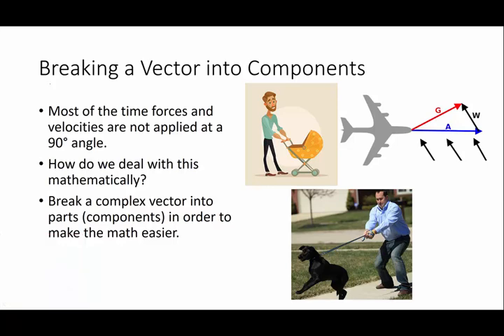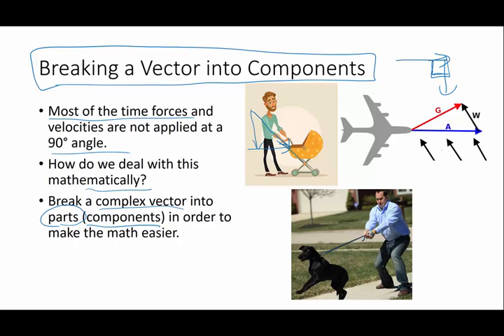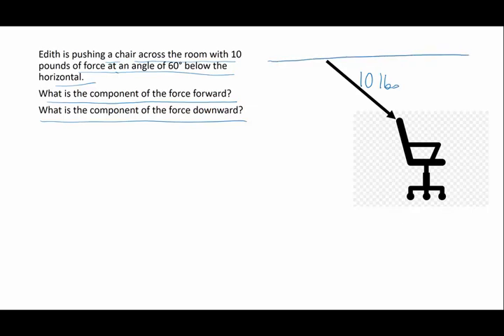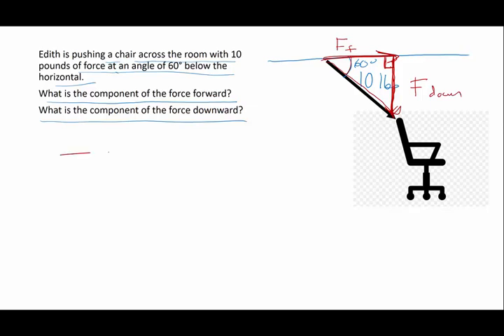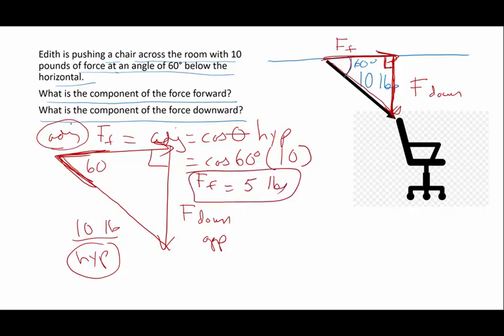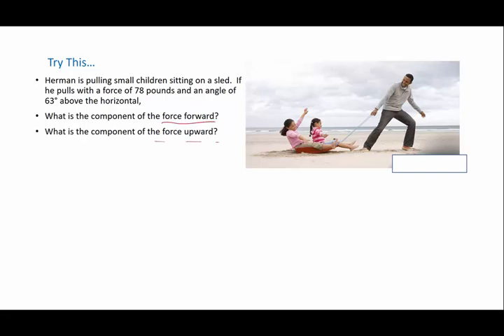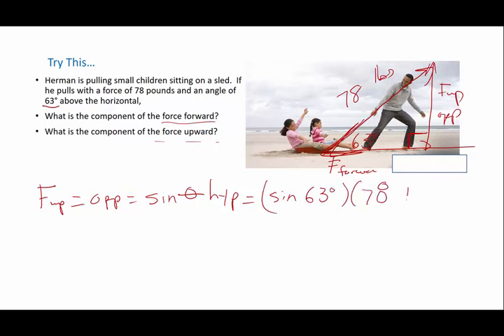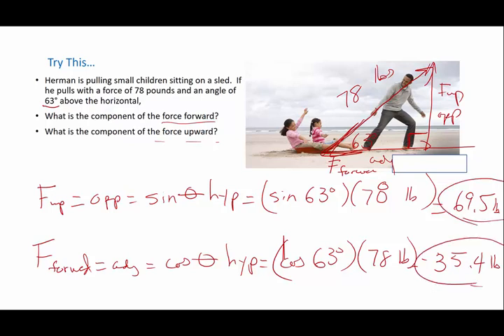PP3 3 Breaking a Vector into Components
Most forces, velocities, and accelerations are not a right angle to each other.  How do we deal with these vectors?  We break them into parts of components.